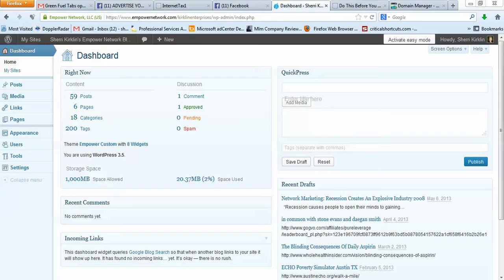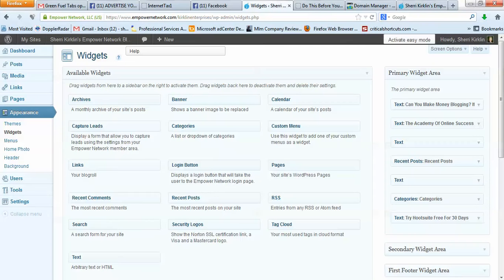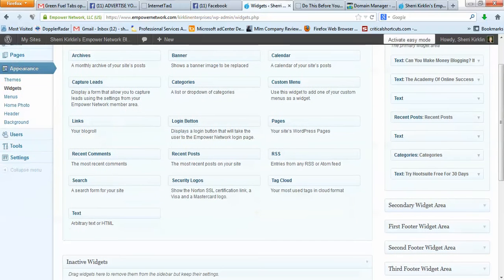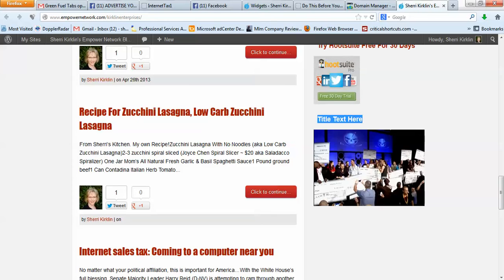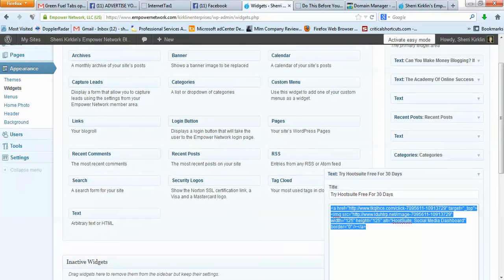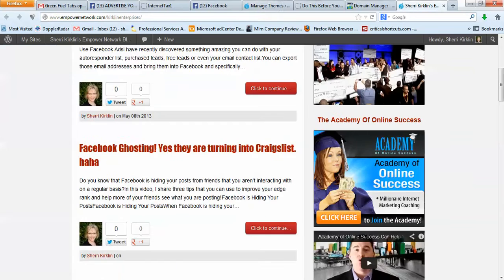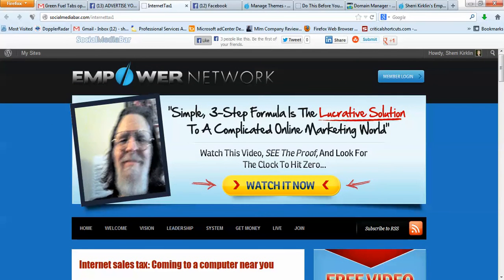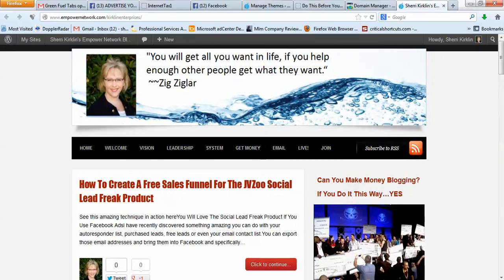Sherri Answers Dave Egan | How Do I Add A Banner To My Wordpress Blog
Dave Egan asked Sherri Kirklin: "How do I add a banner to my wordpress blog"?

Sherri answered with this video.

This is an example of how Sherri Kirklin supports her team members and answers their questions.